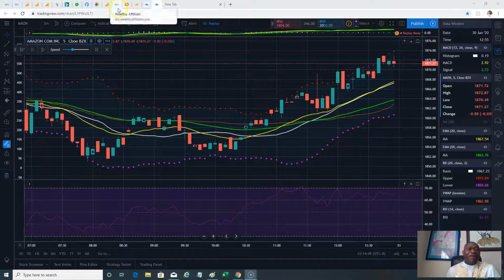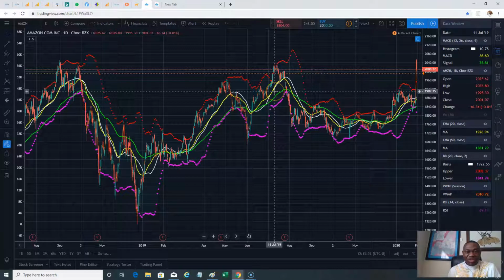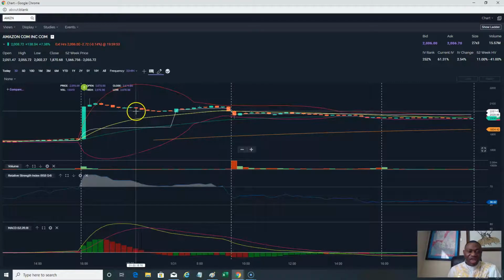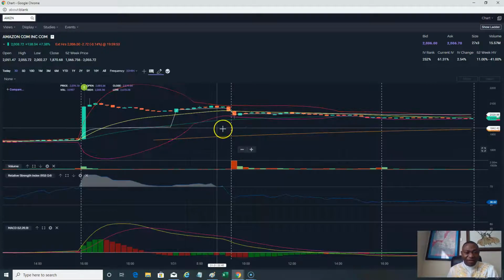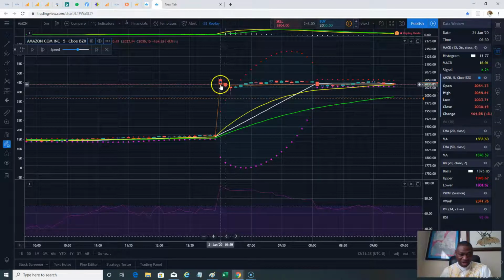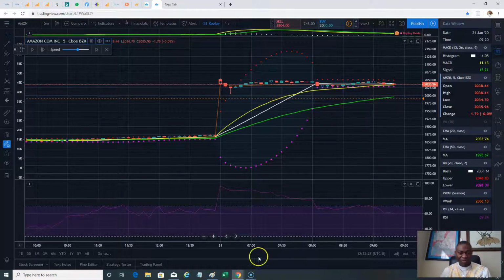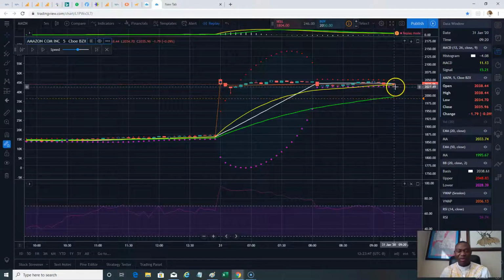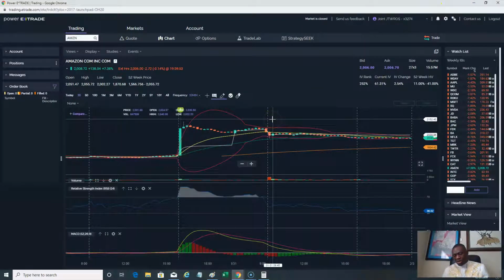Profitable Day Trading: AMZN Puts Post Earnings | Options Trading For Beginners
This video features a use case example of TradingView Chart Study to setup a successful option put on Amazon(AMZN) stock on January 31 2020

You will Learn About:
1. Put Options
2. How To  Use TradingView Charts for Technical Study
3. After Hours and Pre-Market Chart Study
4. Other Technical Indicators: EMA20, EMA50, RSI